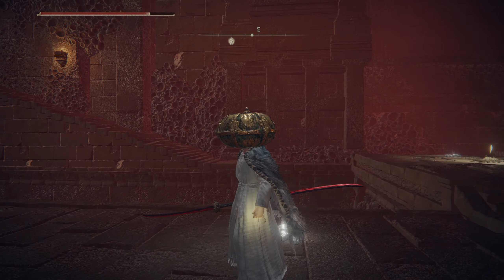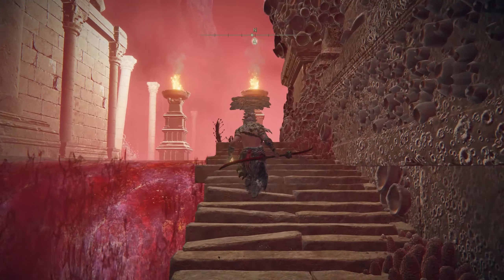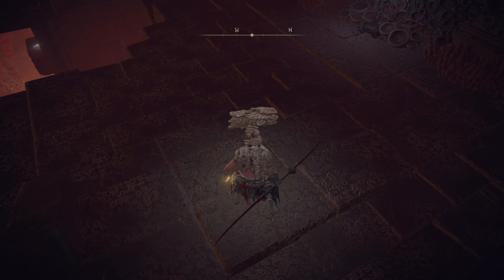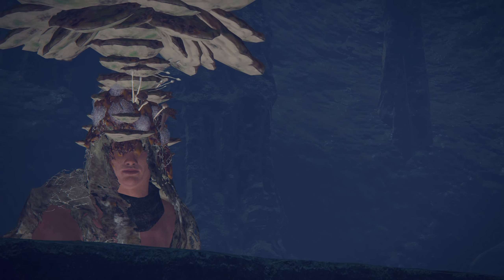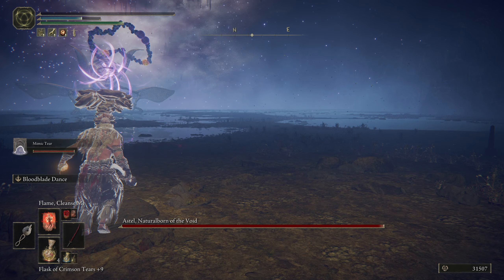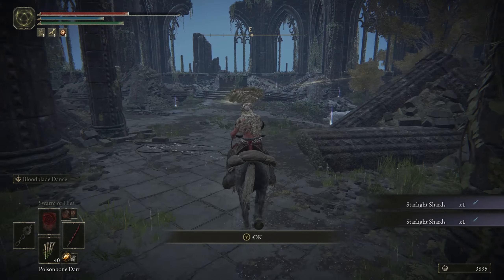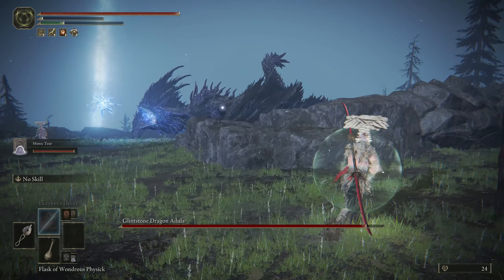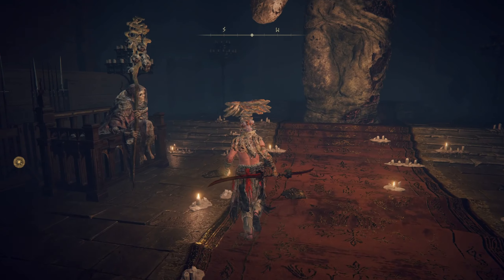Elden Ring - Astel, Naturalborn of the Void - Part 51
Elden Ring, Story-Rich, Blind, Playthrough, Souls-like

Game Description: Rise, Tarnished, and be guided by grace to brandish the power of the Elden Ring and become an Elden Lord in the Lands Between.